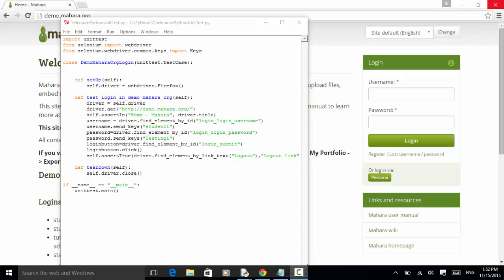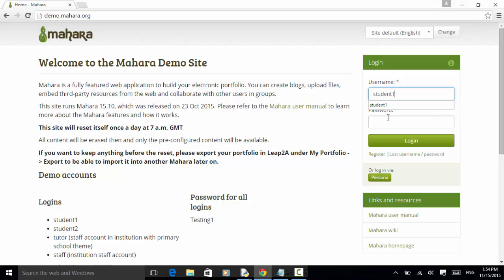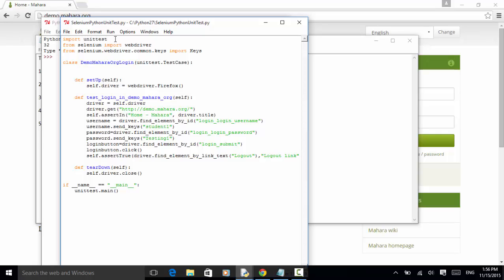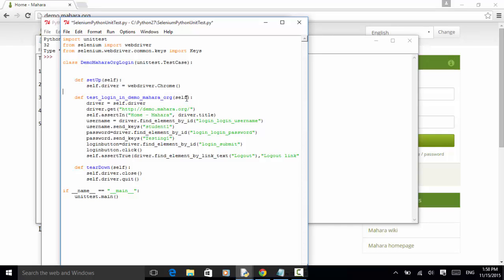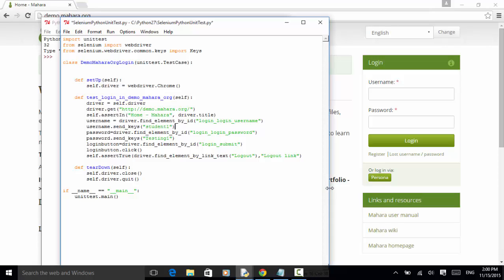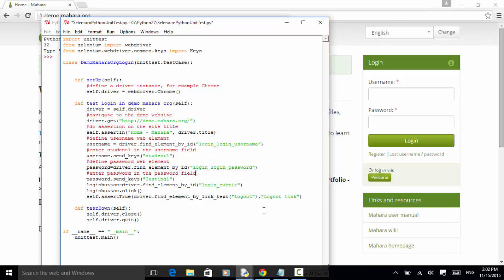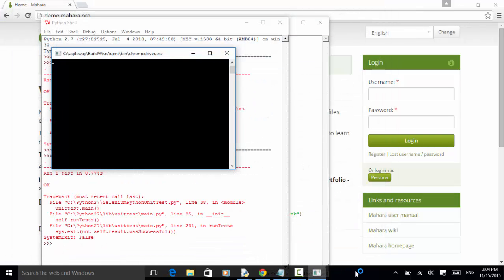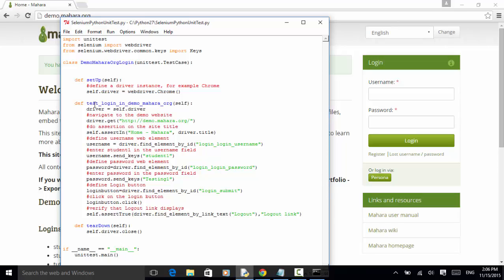Selenium Python Webdriver Tutorial - Unit Test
This video tutorial teaches you how to use Python unittest with Selenium Python bindings to write a simple unittest automation script.